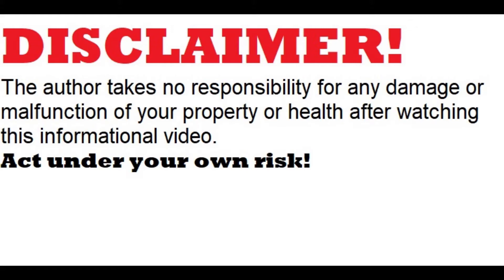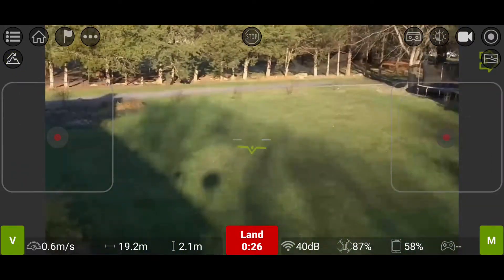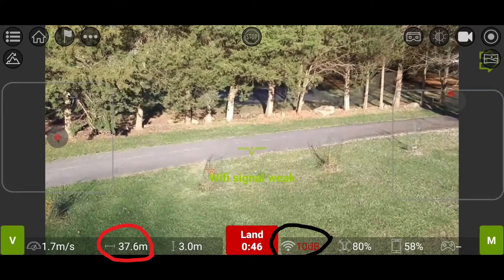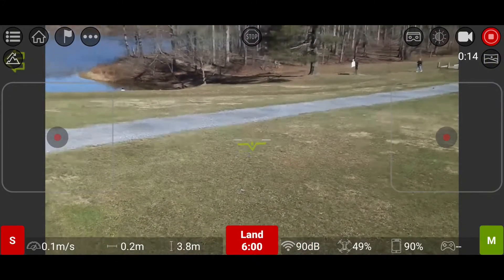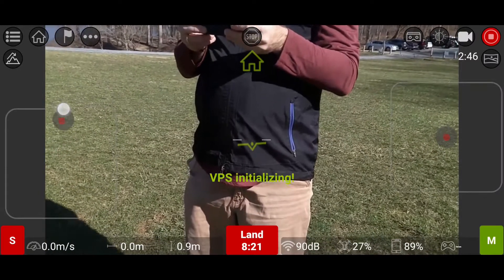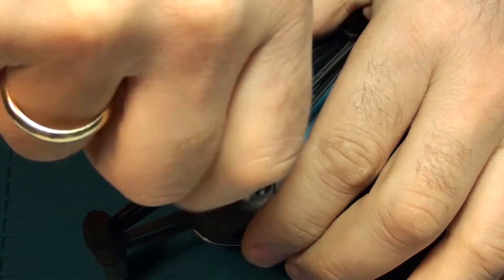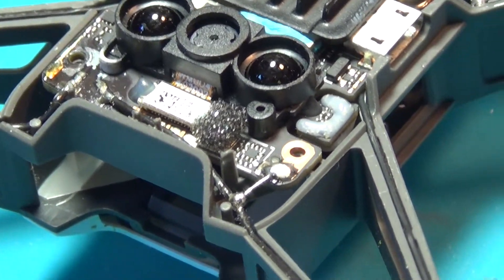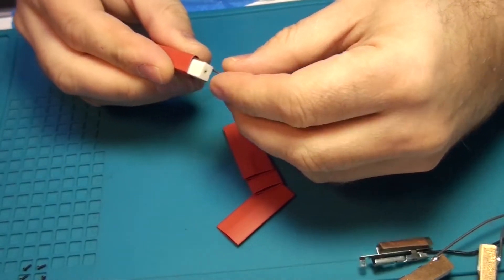DJI Ryzen Tello antenna mode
I don't recommend this antenna mode. It is too dangerous to damage the Drone when soldering and it does not help to increase WiFi range.